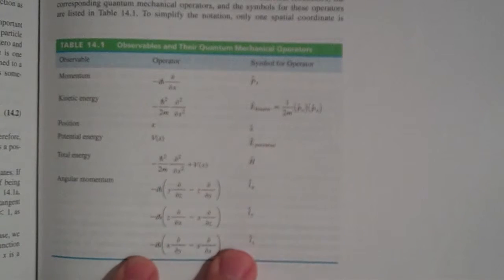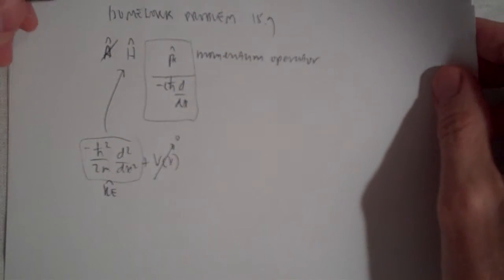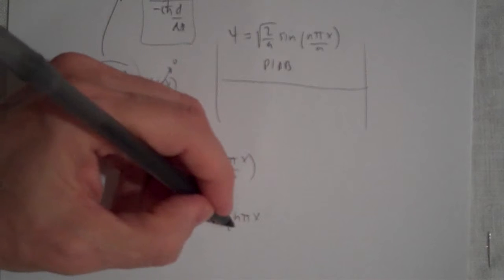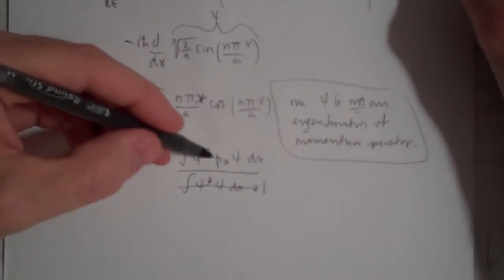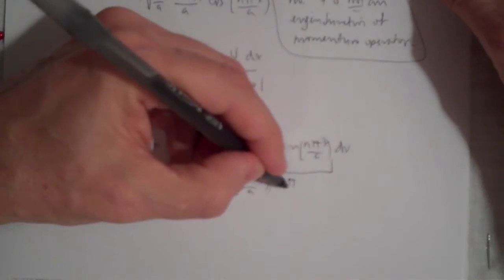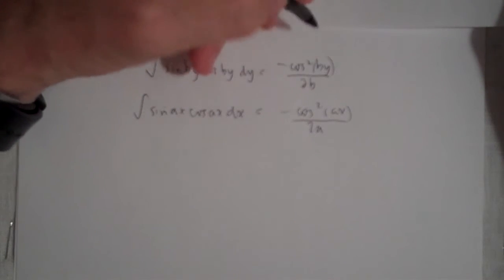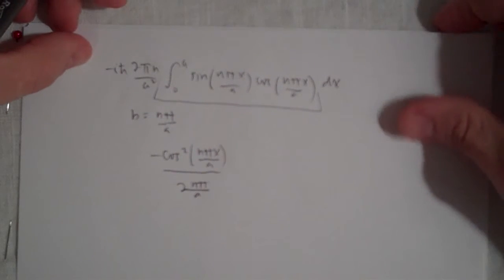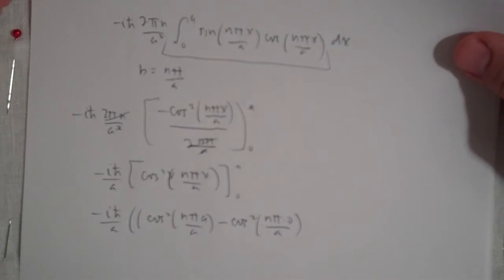Engel and Reid, Problem 15.7